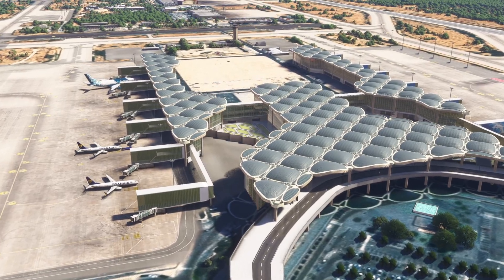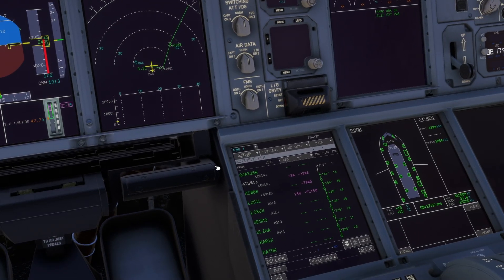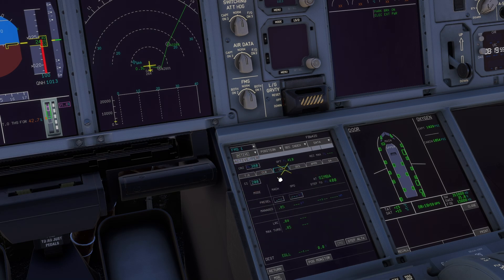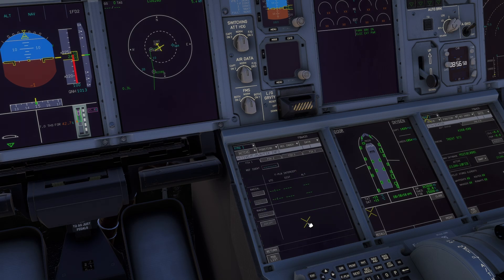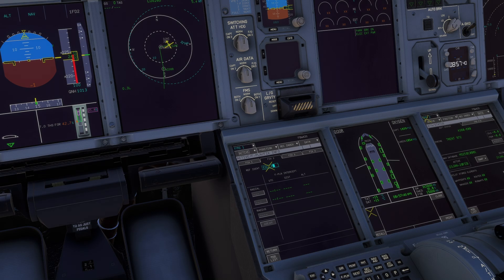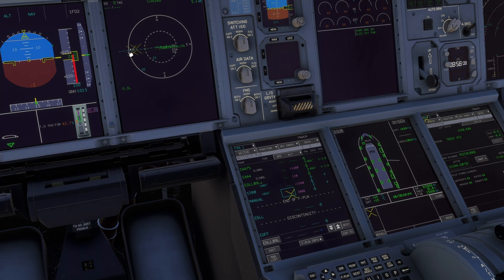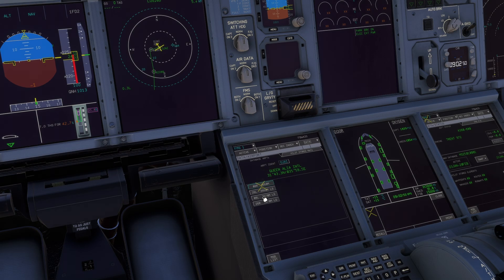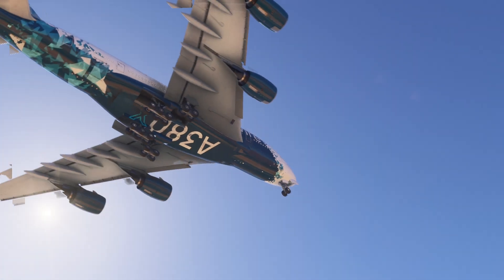FBW A380X: THREE GAME-CHANGING NEW FEATURES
The development team of FlyByWire introduced a couple of new and useful features in their latest development version.

Join me as I introduce these features to you!

Features
* (Automatic) Step Climbs
* Fix Info Page
* Airport and Runway Information Page